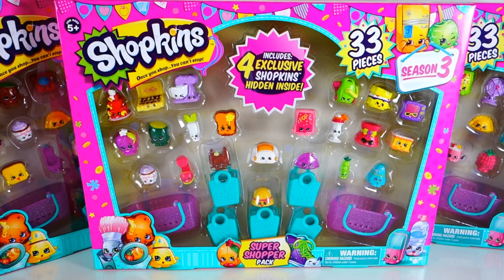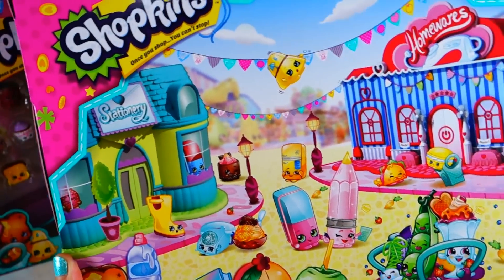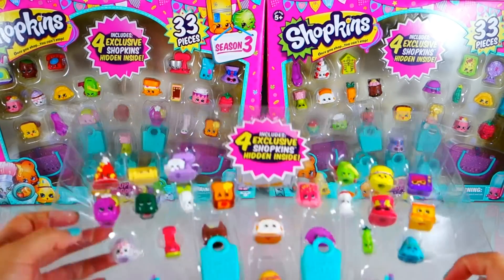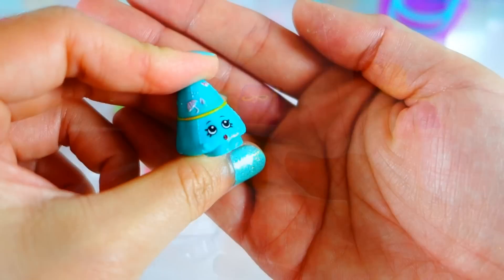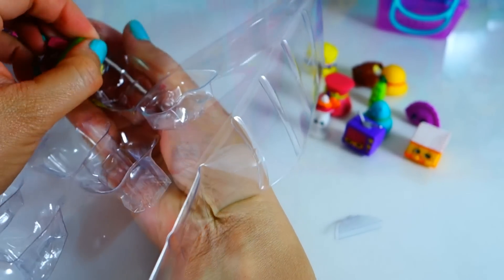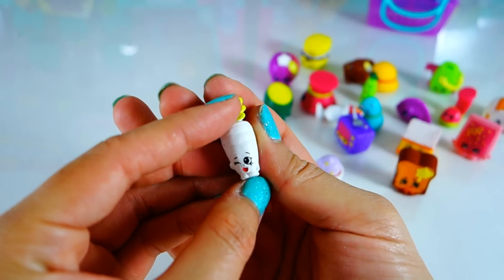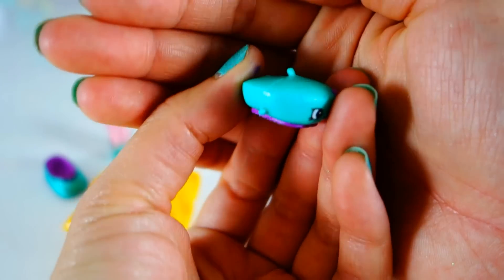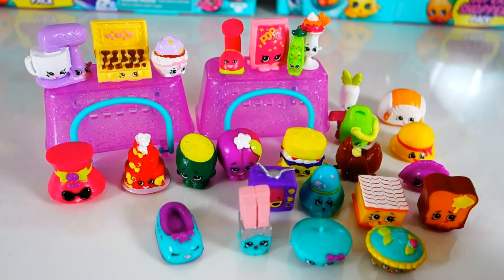Super Shopper Pack - SHOPKINS 33 PACK from Costco with EXCLUSIVES | Evies Toy House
NEW Super Shopper Pack from Costco. This huge 33 Super Shopper pack comes with 26 shopkins. 4 of these Seasons 3 shopkins are special exclusive shopkins that can only be found in these Super Shopper packs! These sets are perfect for those starting to collect shopkins or as a Christmas gift for Shopkins fans!

Check out the special new colors that are found in the exclusives!

Shopkins in other languages include: 购物小能手, 샾킨즈의, ショップキンズ

❤︎ Music ❤︎
Song Title: Beachball; Dance In the Sun